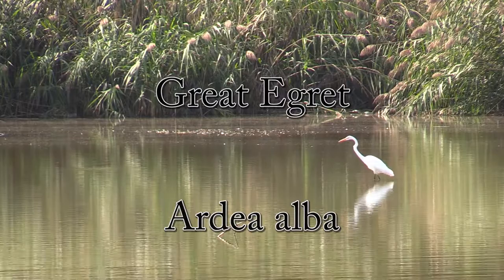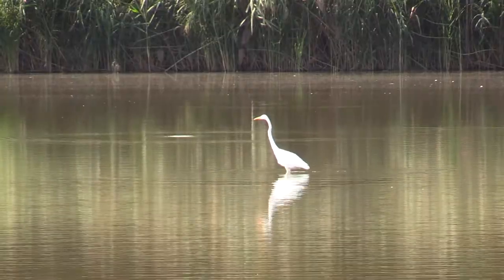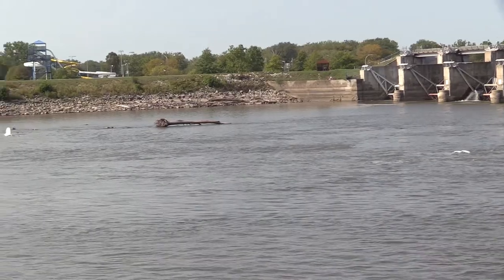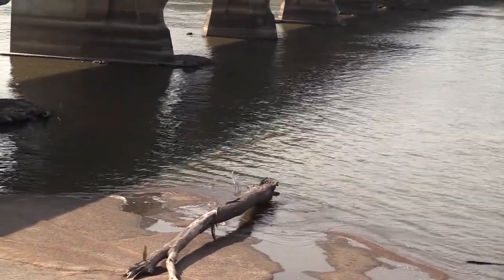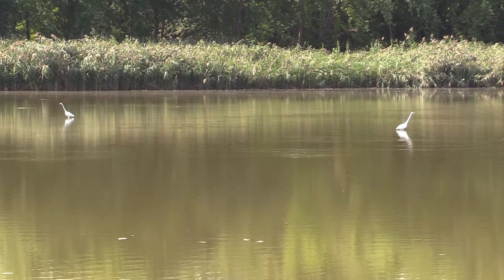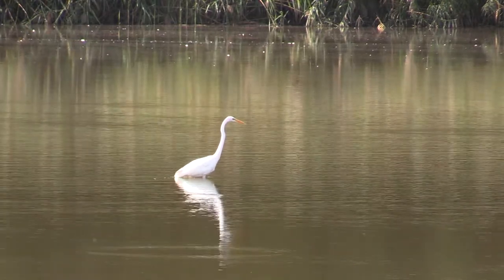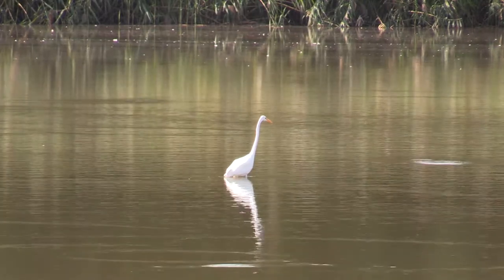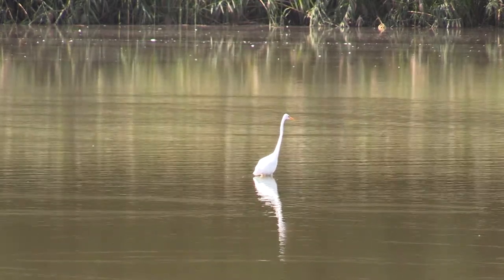Great Egret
Egrets are very patient hunters. Watch on to find out why this species is considered great.